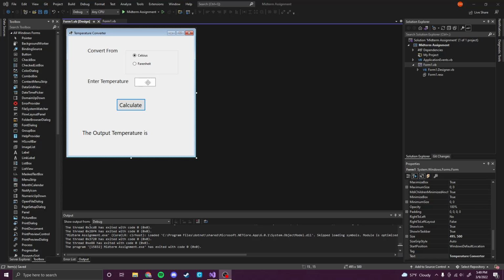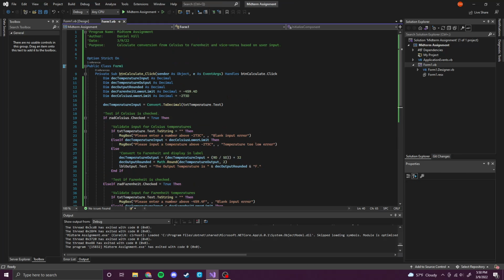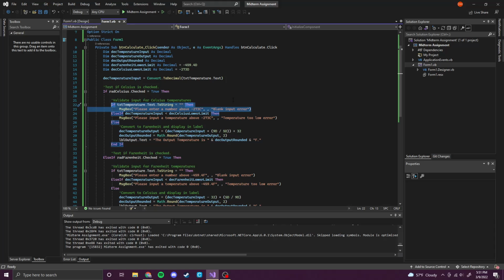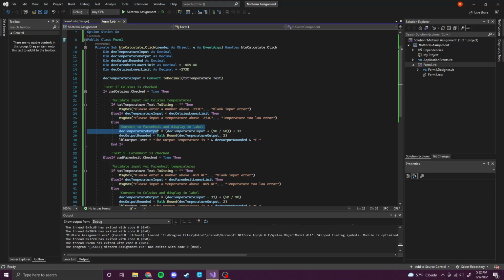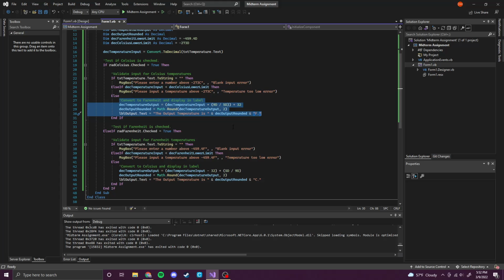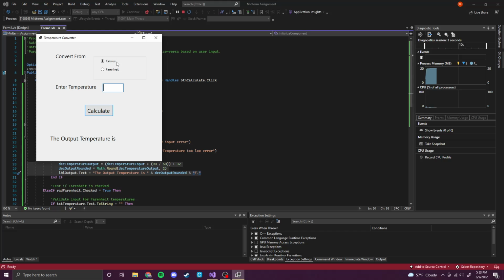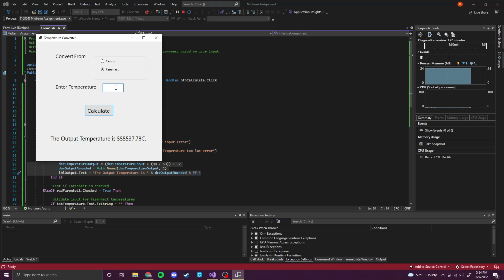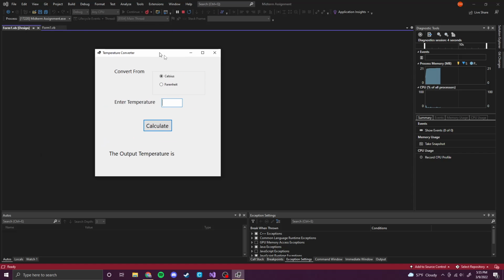Midterm Assignment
A form that converts the user's input from a Celsius temperature to a Fahrenheit temperature and vice-versa. It has a lower input limit that it will not allow inputs below and throws a message telling the user to correct their input.